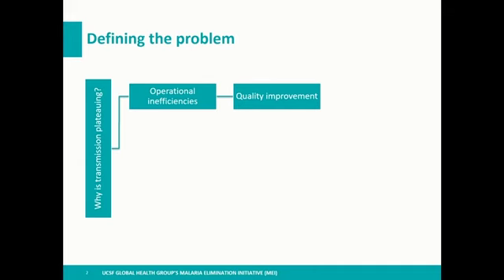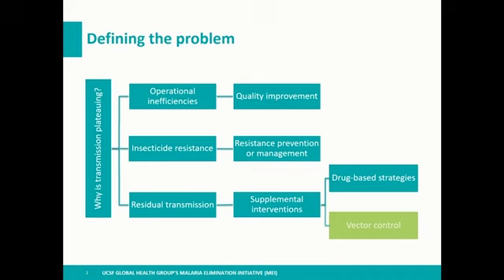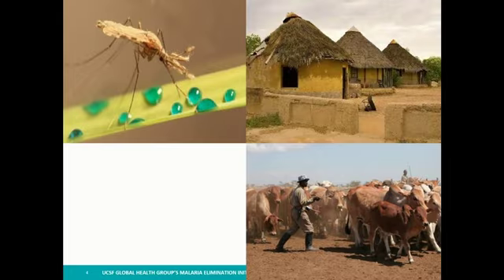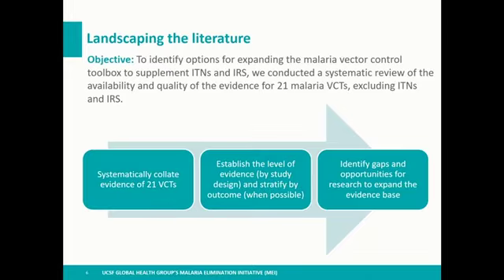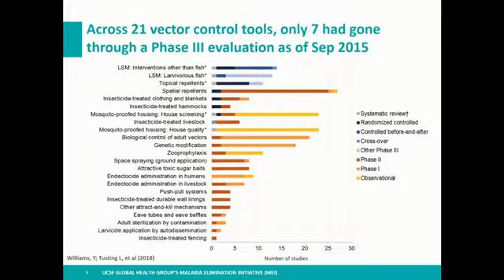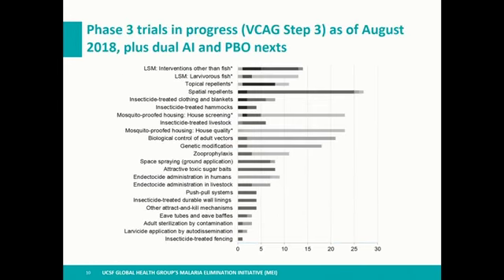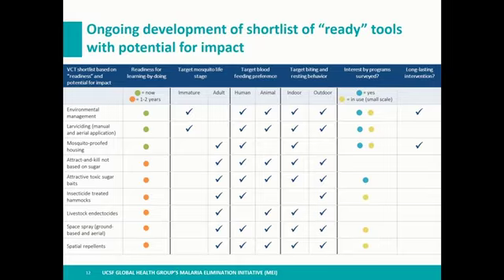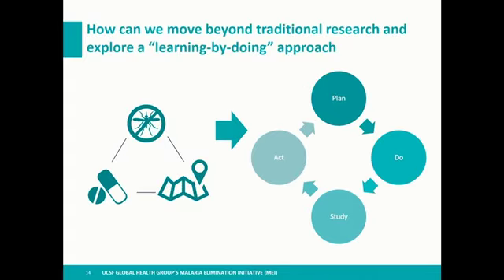ASTMH18 0168 105164 Tatarsky, Allison